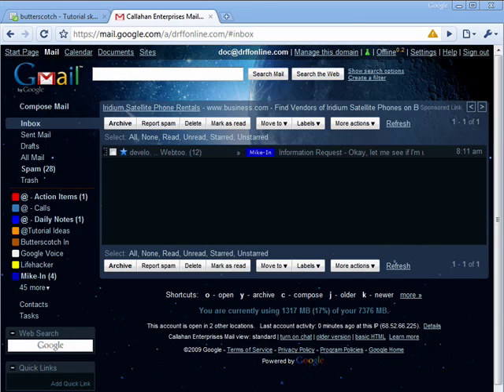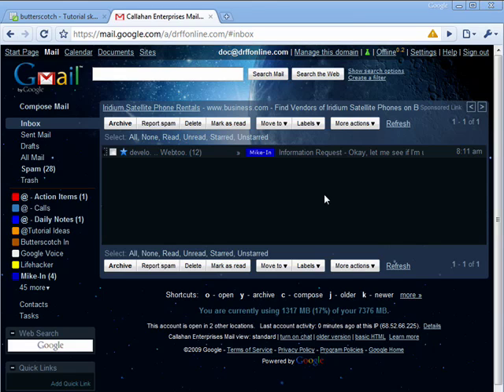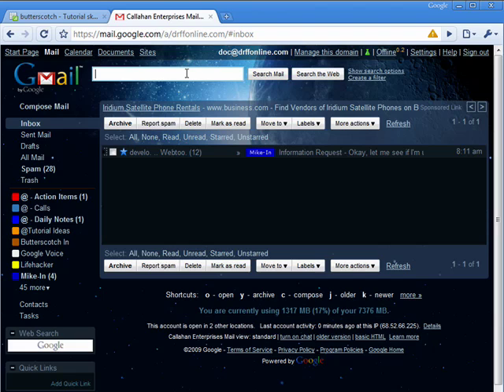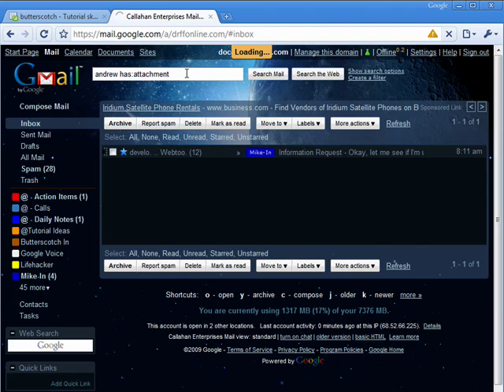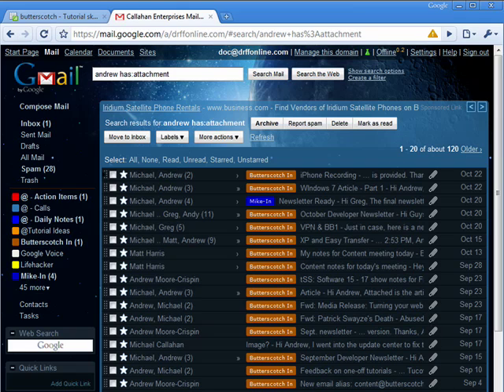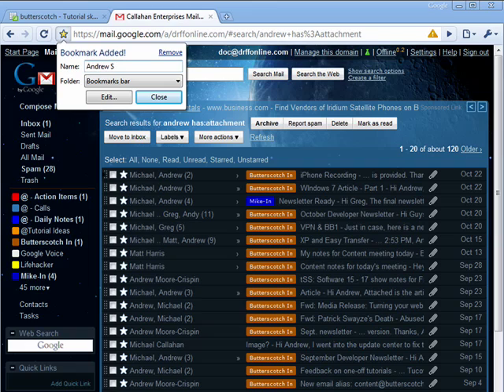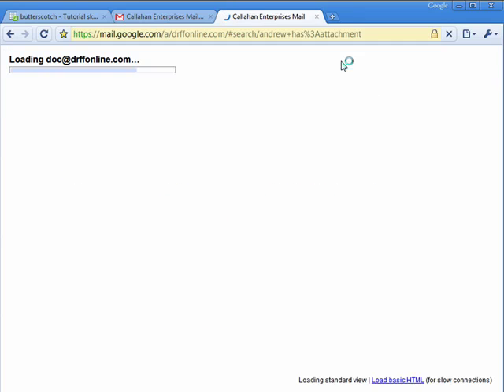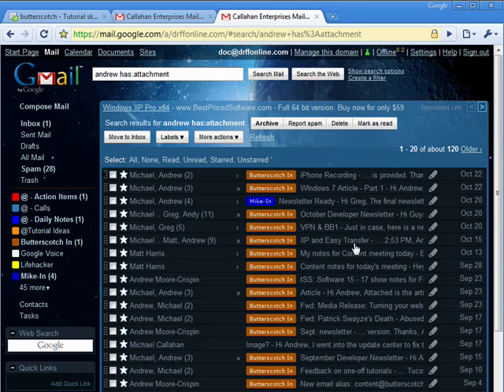How to bookmark a search in Gmail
Bookmark a frequently searched term in Gmail with ease. A Internet tutorial by butterscotch.com.